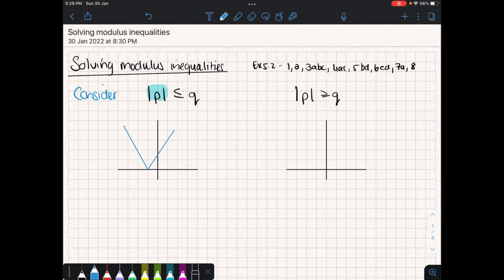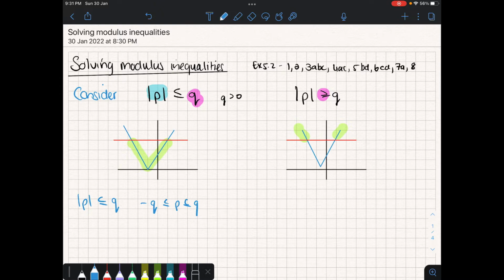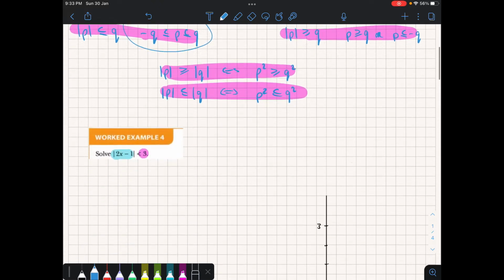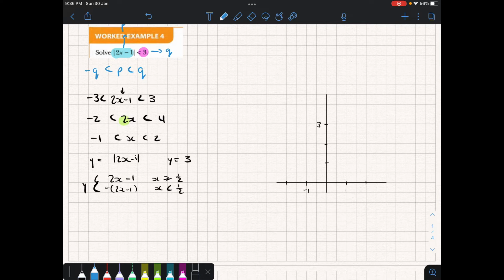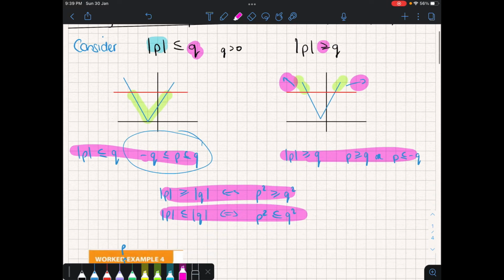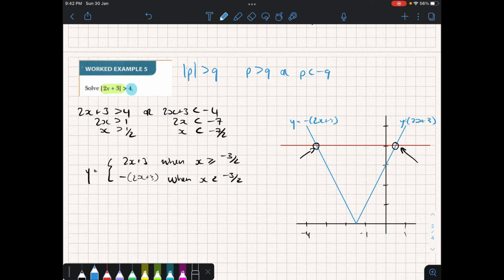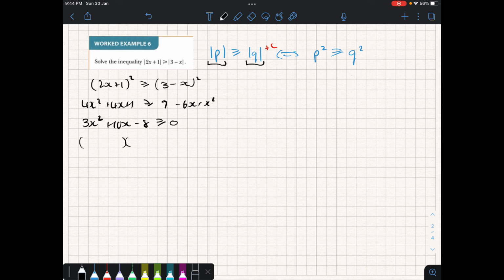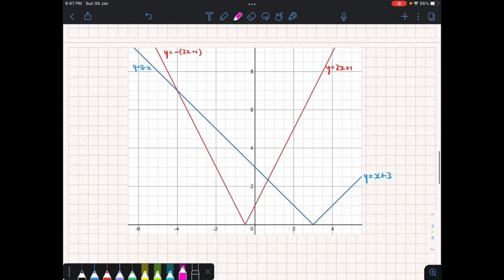Solving modulus inequalities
Expanding on solving modulus equations, we look at simple rules we can apply in order to solve modulus inequalities. Alternatively we look at how these can also be solved graphically.